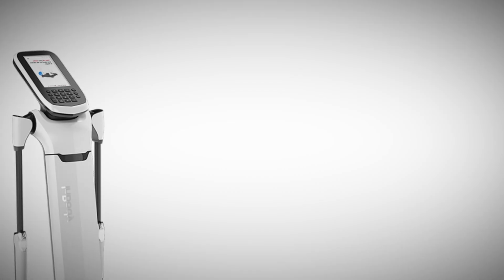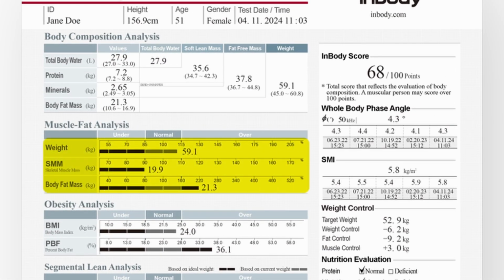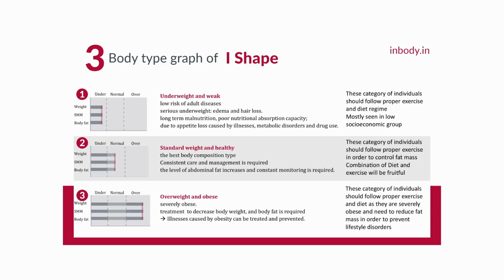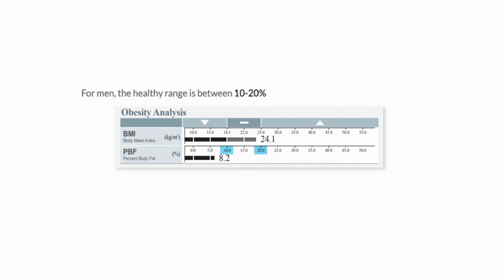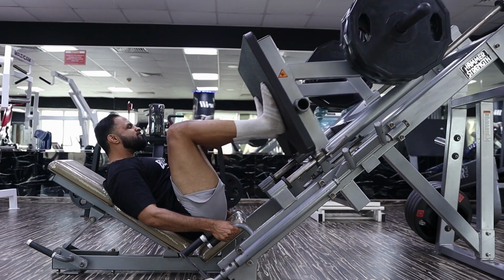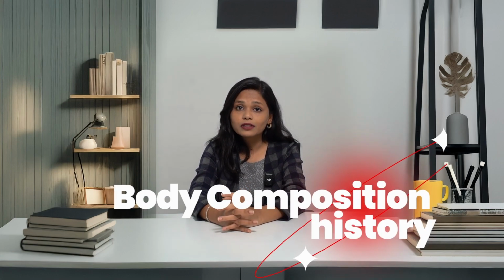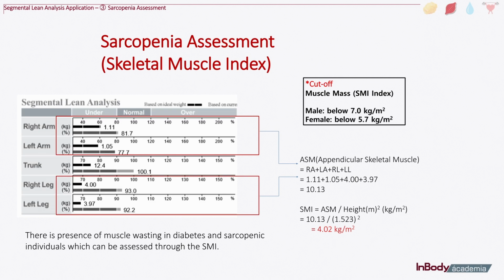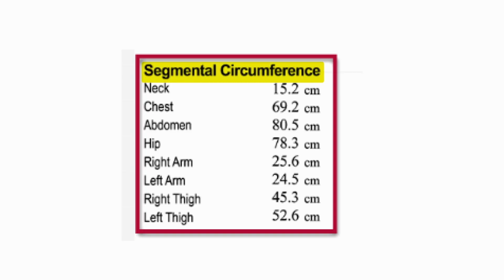InBody 380 Result Sheet Explained: A Clinician’s Guide to Data-Driven Health Decisions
Numbers tell a story—if you know how to read them. The InBody 380 isn’t just a body composition analyzer; it’s a clinical decision-making tool designed to decode what’s happening beneath the surface of every patient’s body.

In this detailed breakdown video, we walk you through every parameter of the InBody 380 Result Sheet—from Segmental Lean Analysis to Visceral Fat and ECW Ratio—and explain how each metric can guide better patient outcomes. Whether you’re a doctor, dietitian, physiotherapist, or fitness professional, this video will help you translate data into actionable insights.

📊 What You’ll Learn in This Video:
👉 How to interpret the InBody 380 result sheet for both clinical and wellness settings.
👉 The importance of Muscle-Fat Balance, ECW/TBW Ratio, and Phase Angle in evaluating patient health.
👉 How to identify hidden fat, detect water imbalance, and understand cellular integrity through body composition data.
👉 Real-world use cases of InBody 380 for clinical diagnosis, patient counseling, and treatment progress tracking.

✅ Perfect For:

Clinicians looking to add objective assessment tools to their practice.
Nutritionists and fitness coaches who want to elevate their client consultations with measurable data.
Hospitals, clinics, and wellness centers seeking a reliable health monitoring solution.

🎯 Empower your practice with InBody 380 — where data meets decision.
Book a FREE demo today and experience how InBody can seamlessly fit into your workflow.

📌 Chapters:
00:00 - Introduction: Why Body Composition Matters
00:40 - Overview of InBody 380 Result Sheet
01:32 - Understanding Muscle-Fat Analysis
03:05 - Interpreting Segmental Lean & Fat Distribution
04:15 - ECW/TBW Ratio & Phase Angle Explained
05:40 - Clinical Application in Patient Care
06:30 - Tracking Progress & Setting Health Goals
07:20 - How to Integrate InBody 380 into Your Practice

🔖 Tags (SEO Optimized):
InBody 380 result sheet explained, how to read InBody report, phase angle interpretation, segmental analysis explained, ECW ratio meaning, visceral fat level in InBody, InBody analyzer for clinics, body composition analysis for healthcare professionals, InBody result sheet tutorial, InBody for doctors and dietitians, data-driven health assessment, how to use InBody 380 in clinic